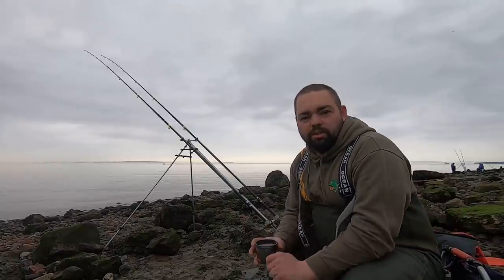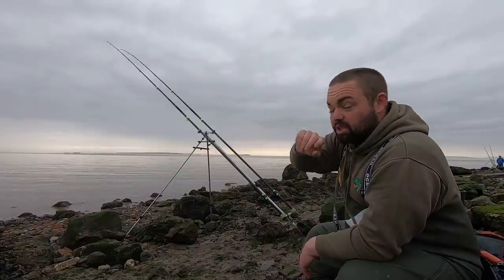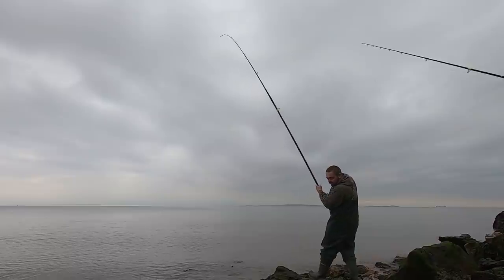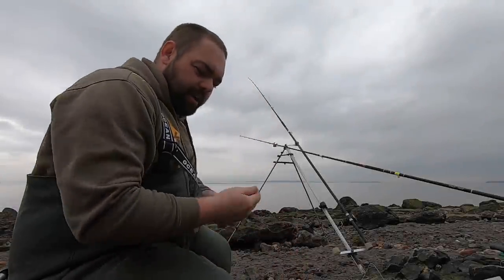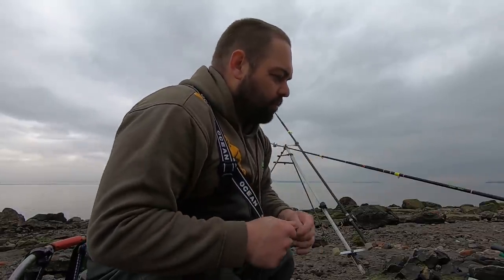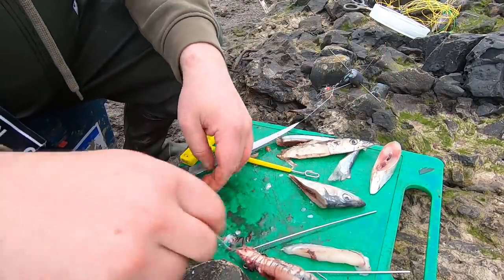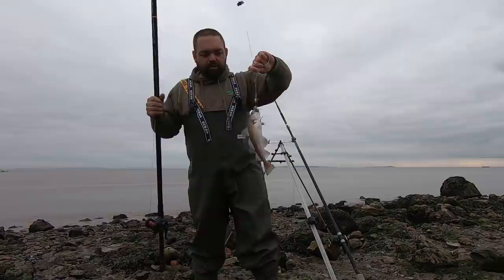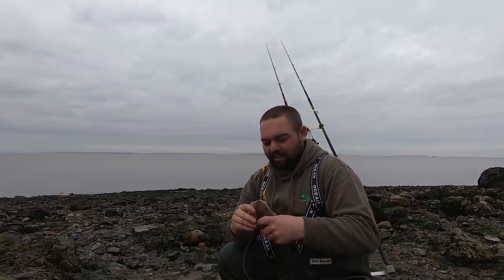Cardiff Foreshore Fishing - Spring Codling & Thornback Rays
Follow Phil on his first trip back after lockdown with a trip to his favourite venue. See the tactics used to pull out a few fish.